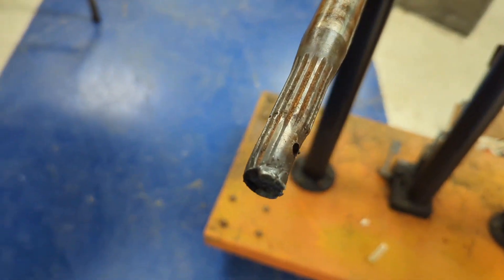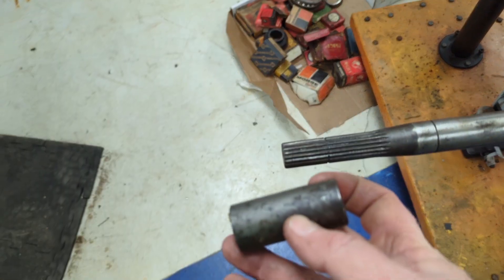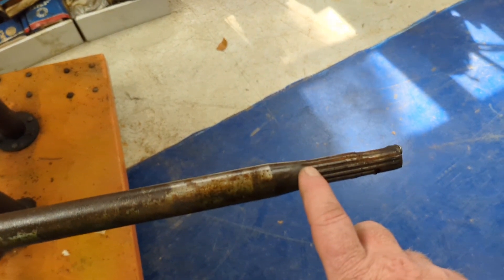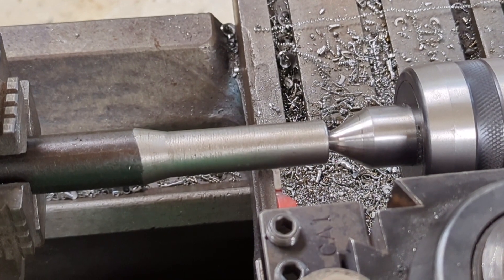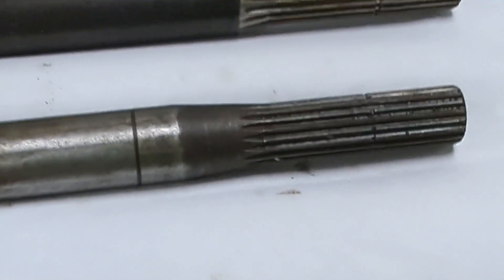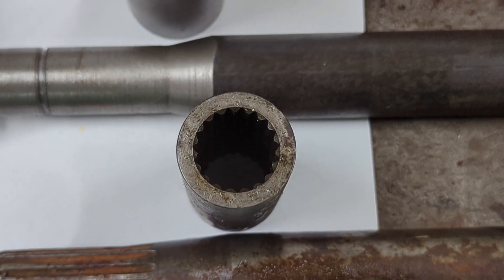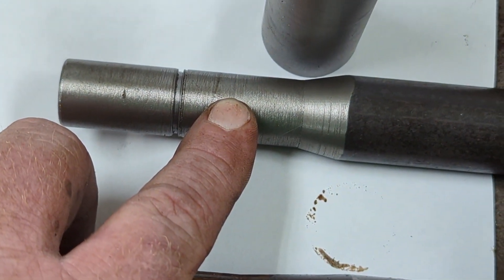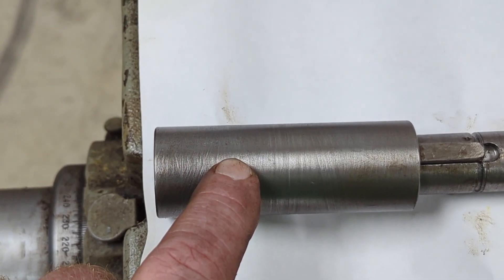Fabrication of a differential shaft for a 1983 case 1030.